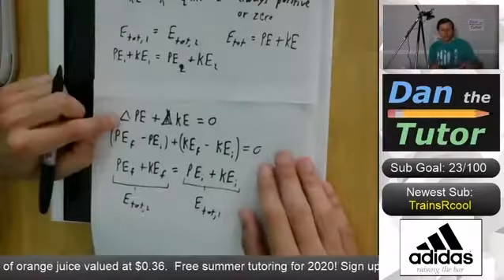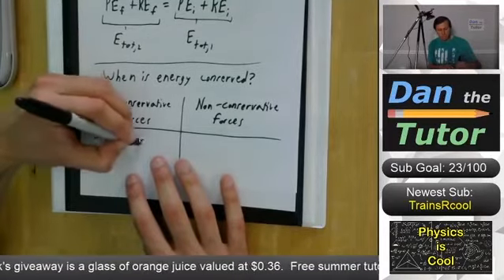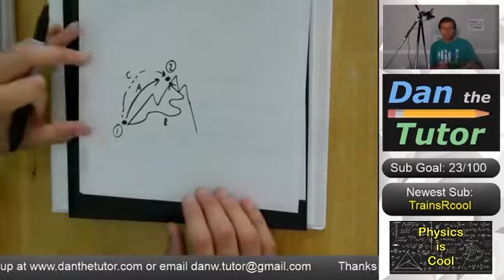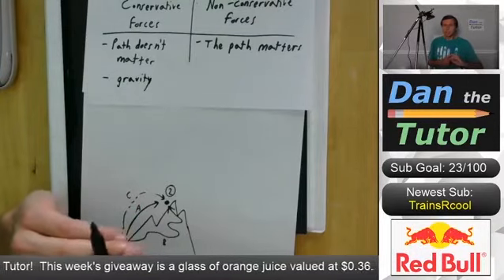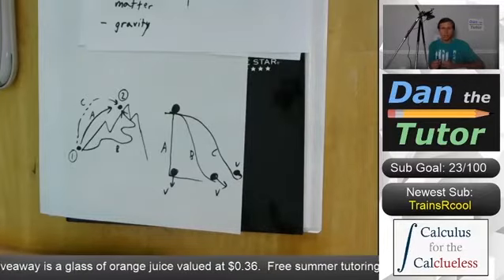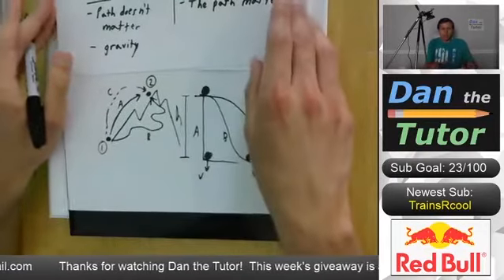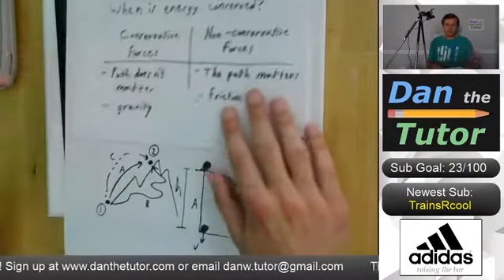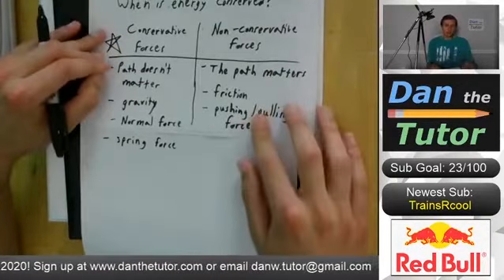Physics - Conservation of Energy (Part 2) | Dan the Tutor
Explanation of Conservation of Energy in Physics (Part 2).
Conservation of energy states that energy is conserved as long as the only forces acting on the object are conservative. Conservative forces include the force of gravity and the normal force. Non-conservative forces include friction and pushing/pulling forces.